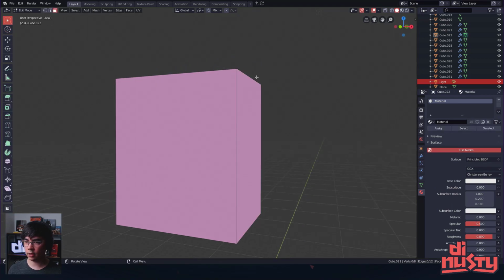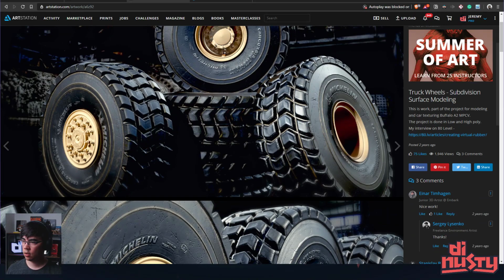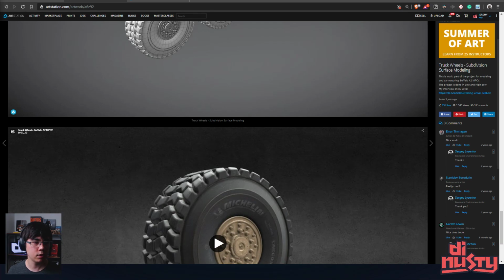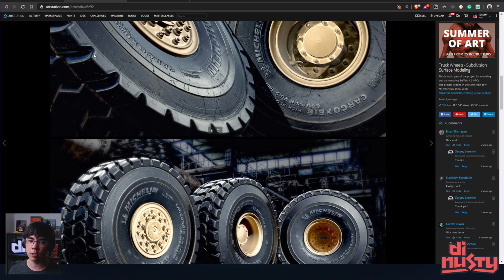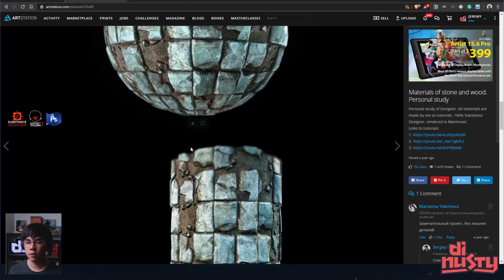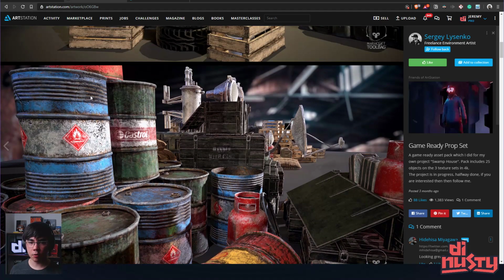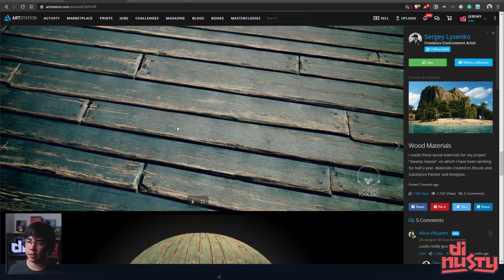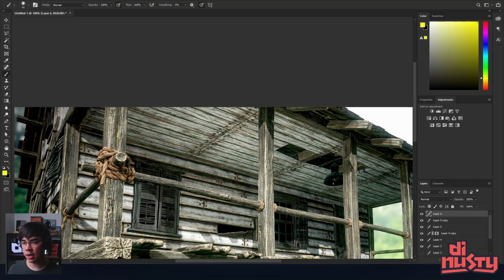Portfolio Review: Sergey Lysenko